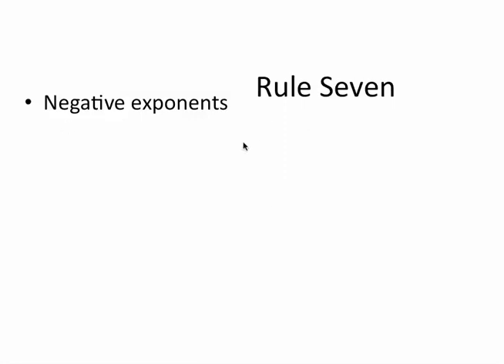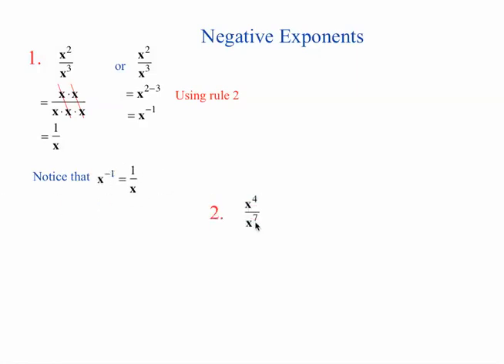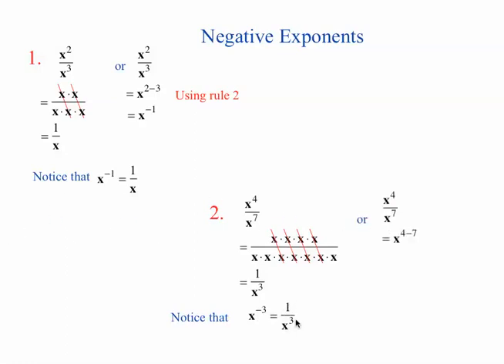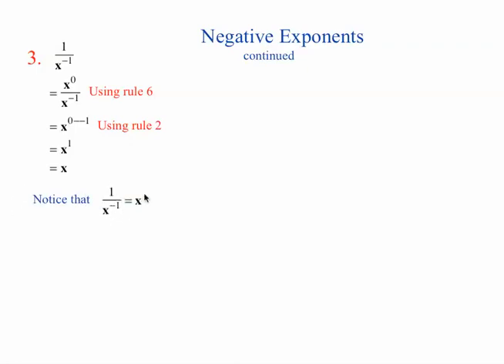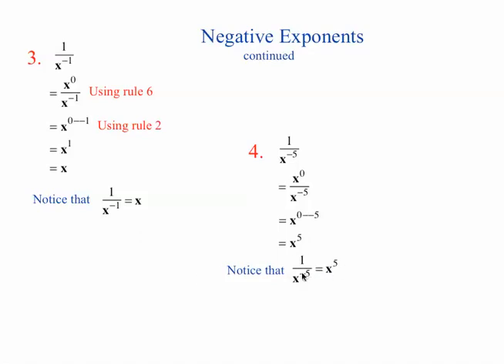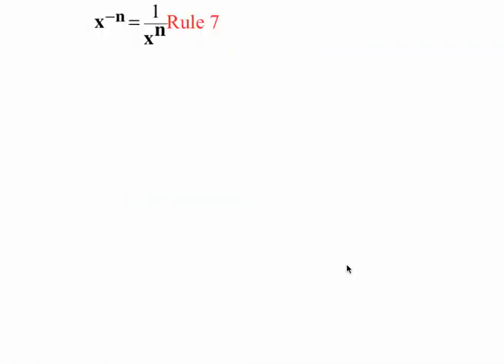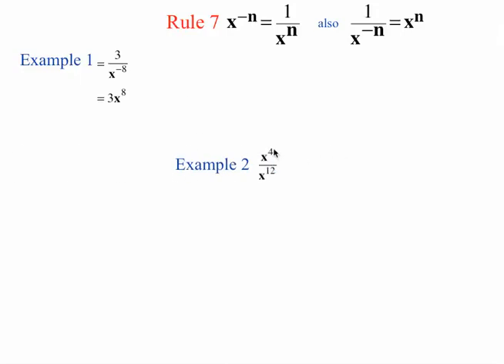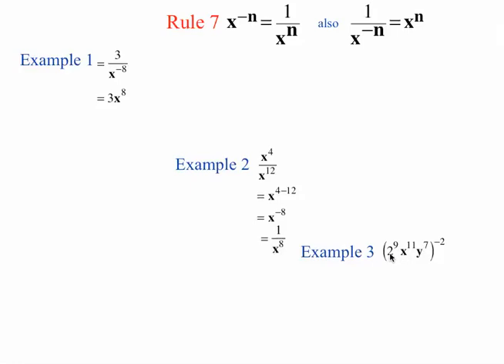Rule: 7 Negative Exponents From the Exponents Math Program